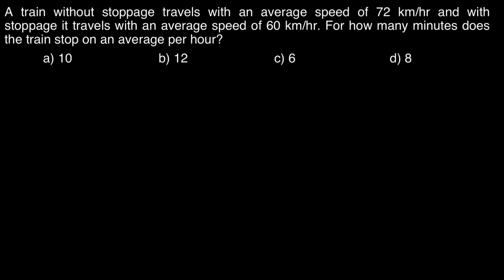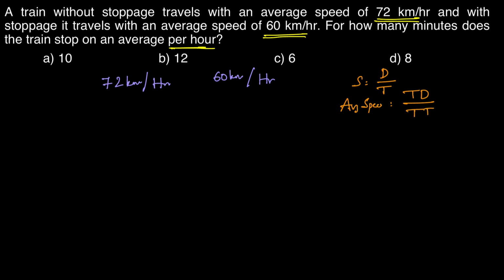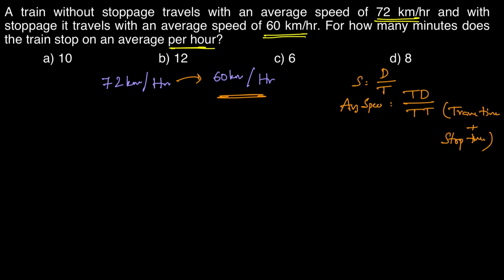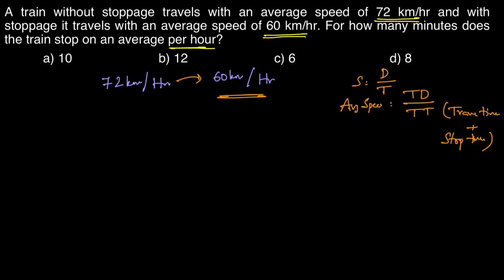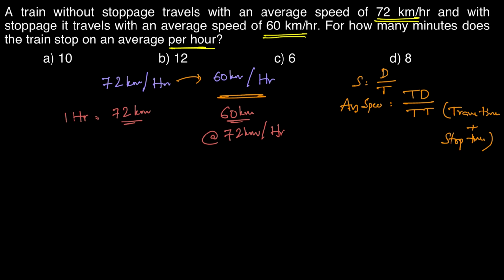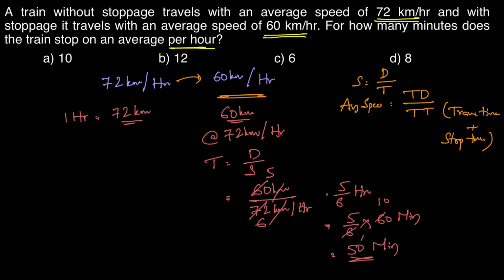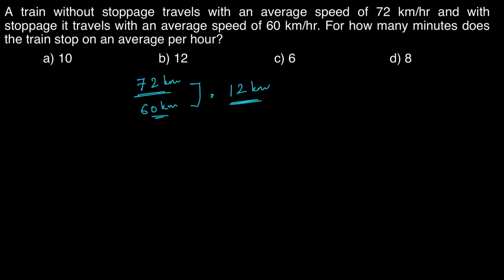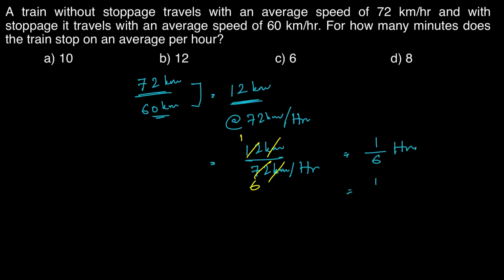Speed Distance Time Question in English|Quantitative Aptitude|Arithmetic|Mathematics| TheBlackBoard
A train without stoppage travels with an average speed of 72 km/hr and with stoppage it travels with an average speed of 60 km/hr. For how many minutes does the train stop on an average per hour?